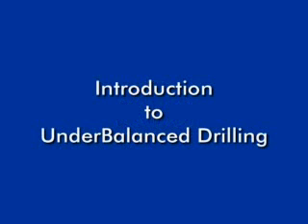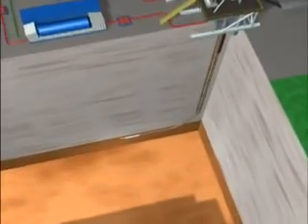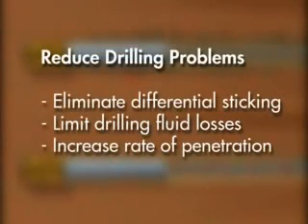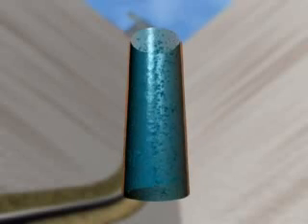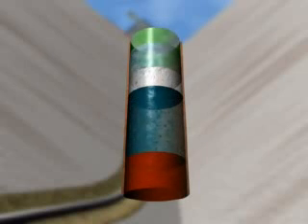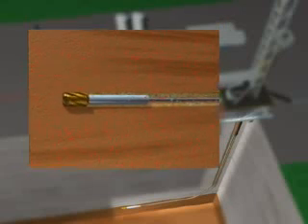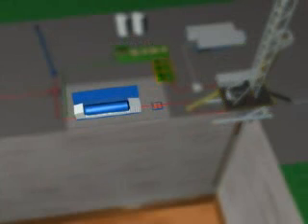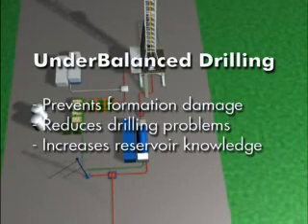UnderBalanced Drillling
drill